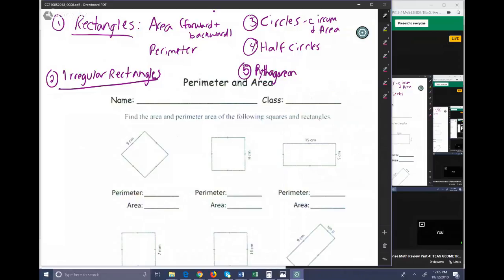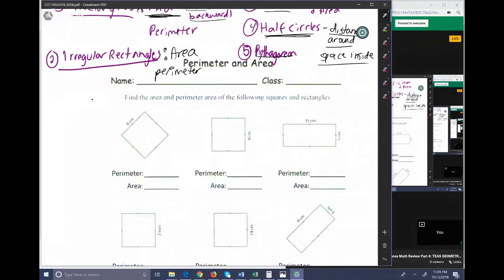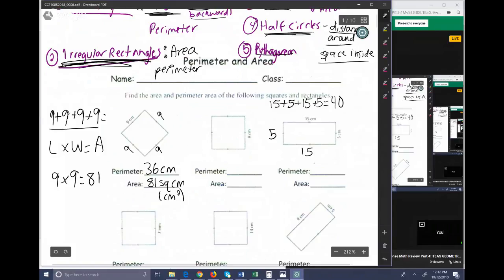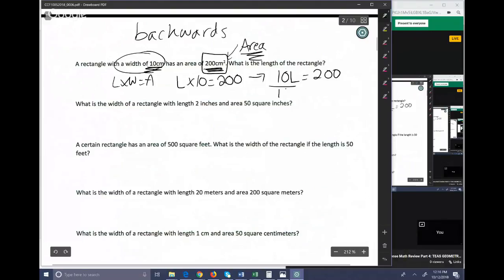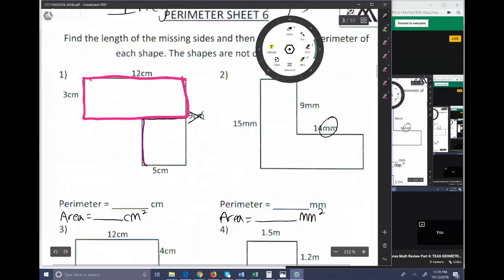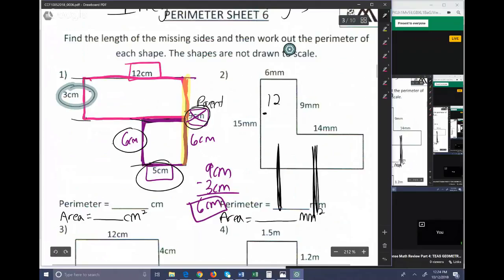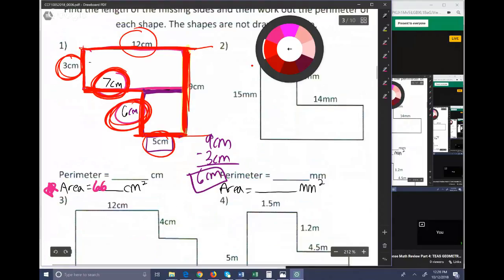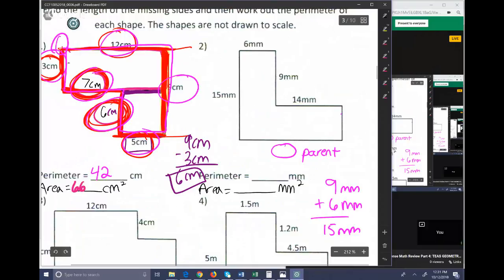Intense Math Review Part 4: TEAS GEOMETRY Review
THERE ARE 3 VIDEOS TO ACCOMPANY THIS CLASS. WATCH IN ORDER PART 1-5